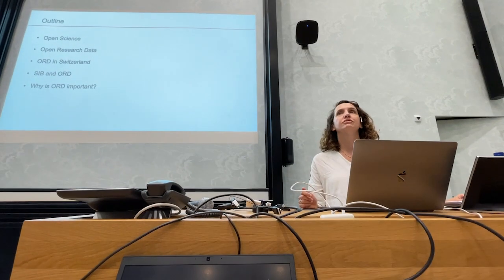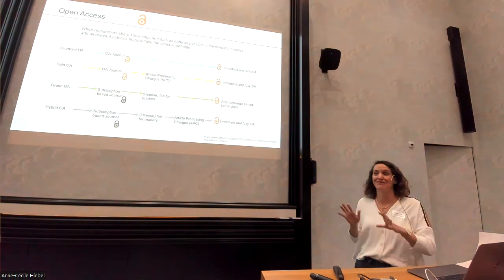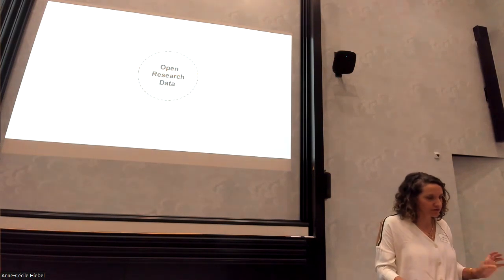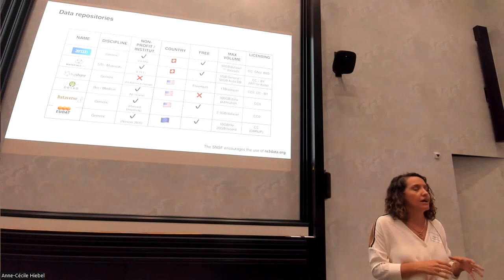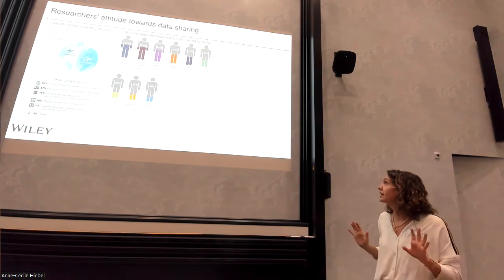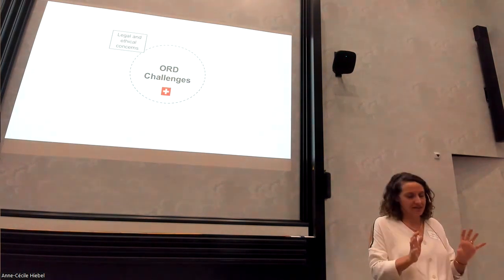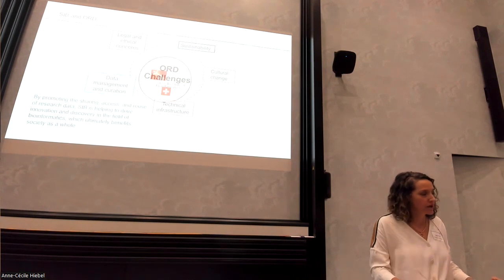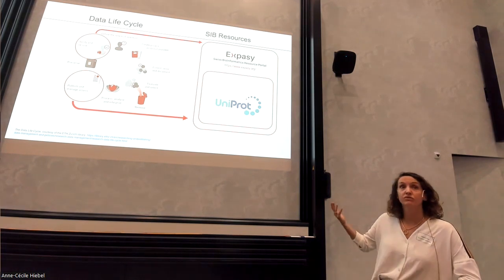Why is ORD important?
Valeria Di Cola, Swiss Institute of Bioinformatics

Open Research Data - NCCR Network Ventures; 2 June 2023, Basel